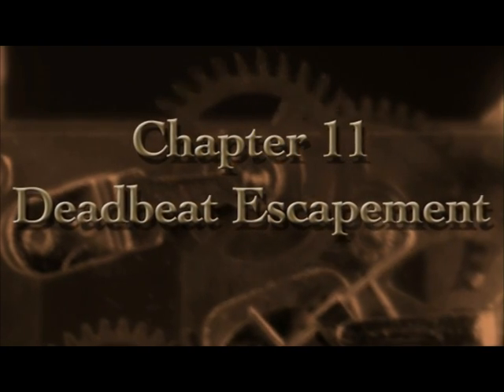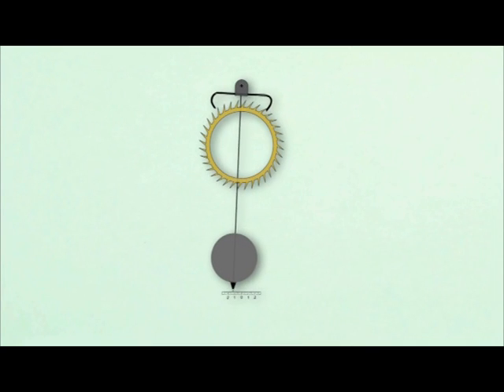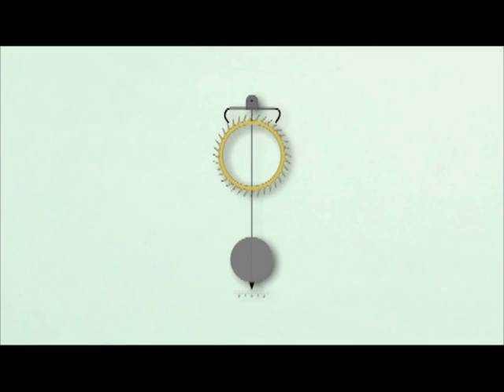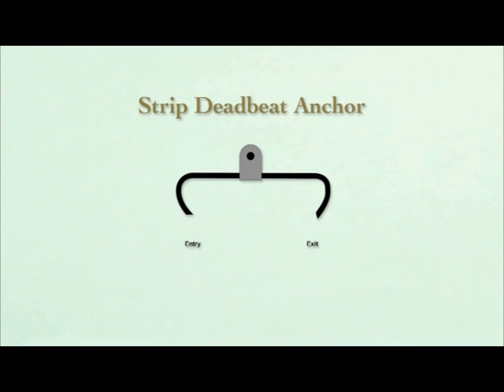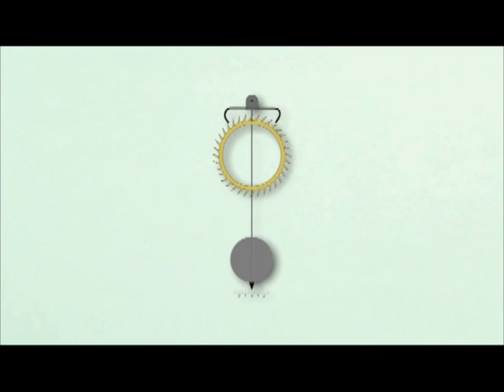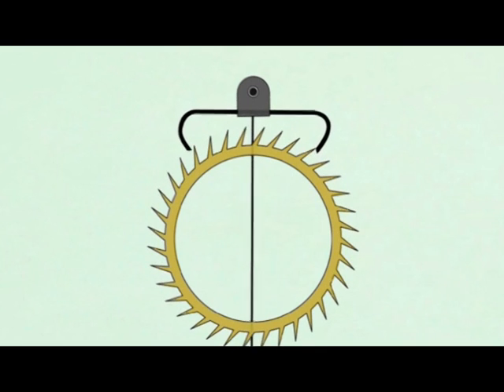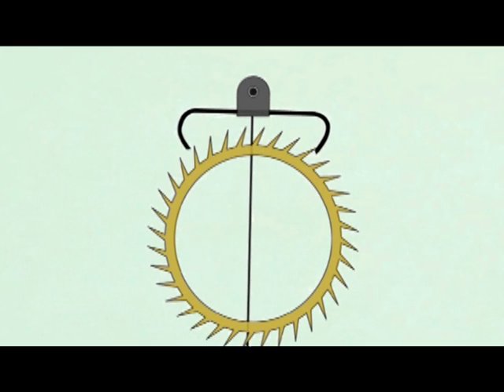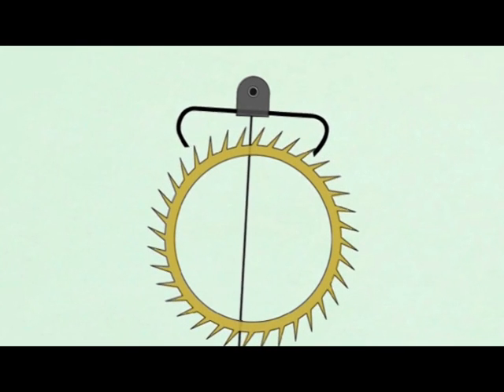Chapter 11 - Deadbeat Escapement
An Introduction to Antique Clocks: Deadbeat Escapement